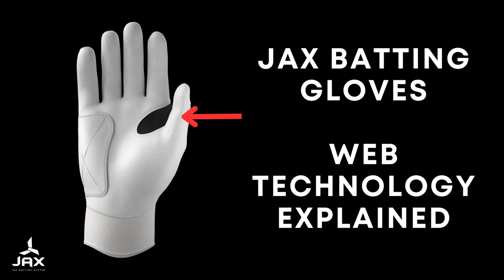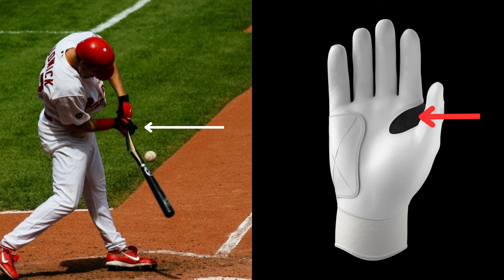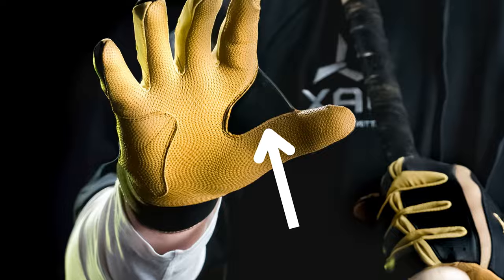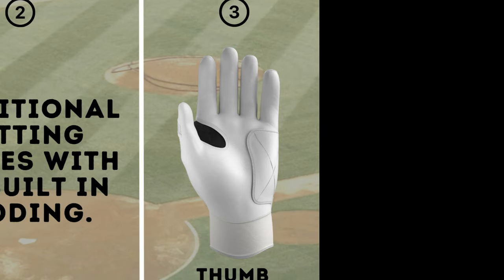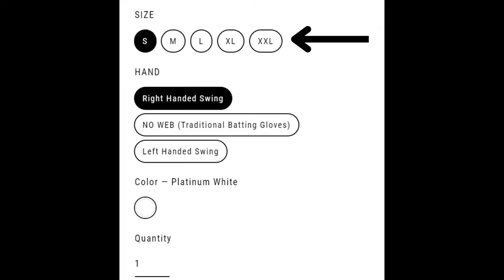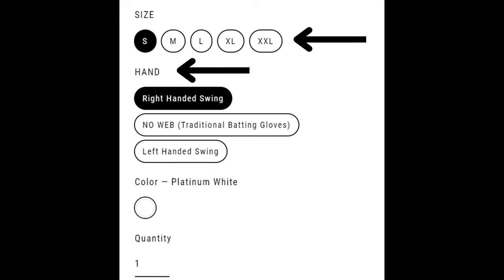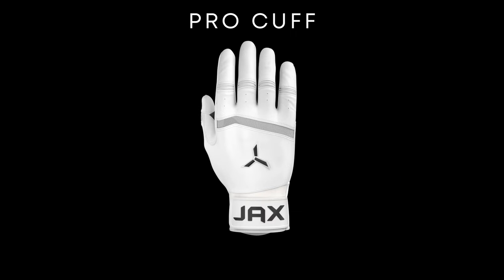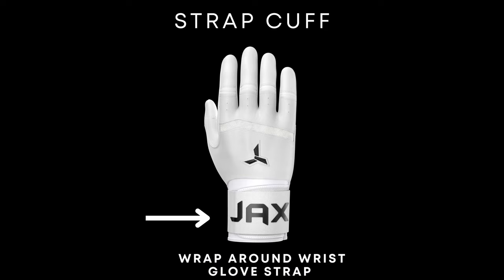Jax Batting Gloves Web Technology Explained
850+ ⭐⭐⭐⭐⭐ REVIEWS

In this video, we'll provide an in-depth overview and explanation of the innovative web technology used in Jax Batting Gloves, a leading brand in the baseball and softball industry.

From the latest materials to advanced design features, we'll break down how Jax Batting Gloves leverage web technology to enhance grip, flexibility, and performance on the field.

Whether you're a baseball or softball player looking to upgrade your batting gloves or simply curious about the latest advancements in sports gear, this video is a must-watch! Join us as we uncover the secrets of Jax Batting Gloves' web technology and how it's revolutionizing the game.